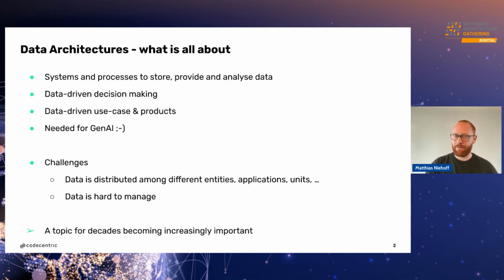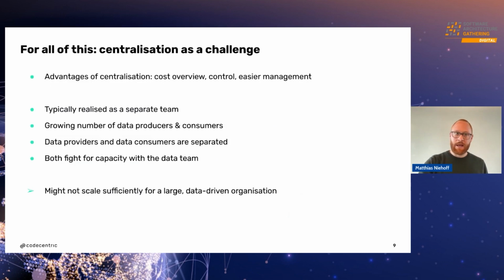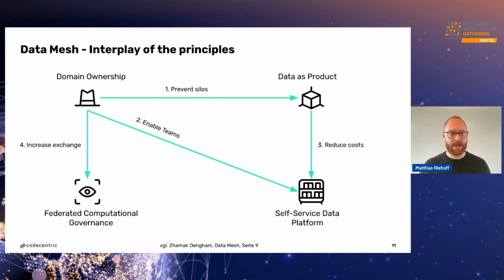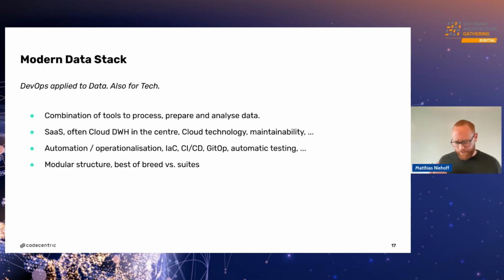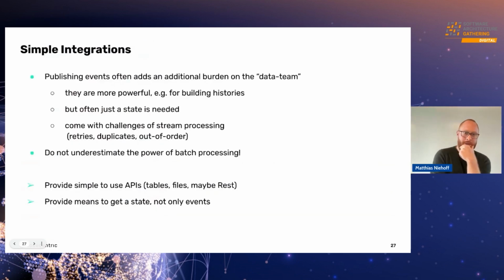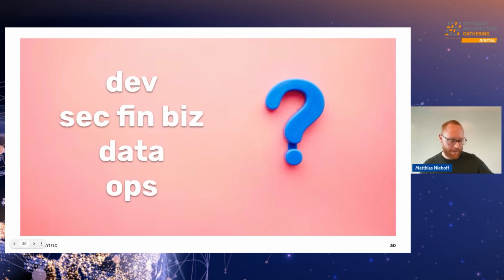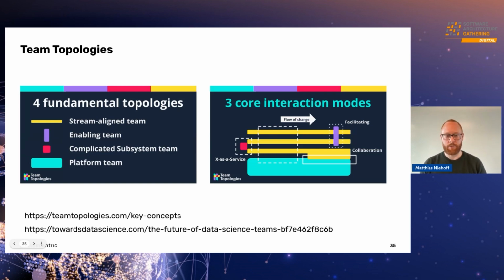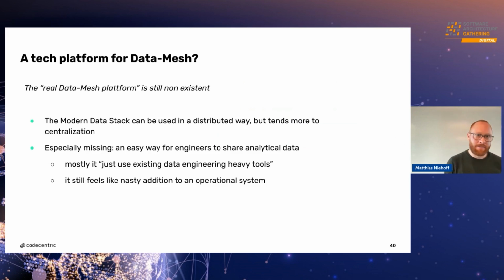Modern Data Architectures – What They Are and How to Implement? | Matthias Niehoff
🎥 Session by Matthias Niehoff (codecentric AG), speaker of Software Architecture Gathering

Matthias Niehoff's session "Modern Data Architectures – What They Are and How to Implement?" delves into the evolution of data architectures, focusing on innovative concepts like Data Mesh, Data Lakehouse, and the integration of ELT patterns with cloud data warehousing. The talk emphasizes the increasing role of software engineering in data systems and offers practical guidance on utilizing modern data stack tools to implement these architectures effectively.

00:00 Introduction
00:34 Session "Modern Data Architectures – What They Are and How to Implement?" by Matthias Niehoff
35:59 Matthias answers questions from the audience
40:26 Outro